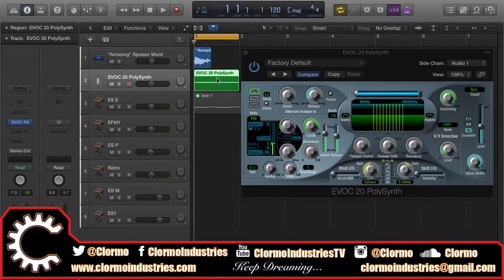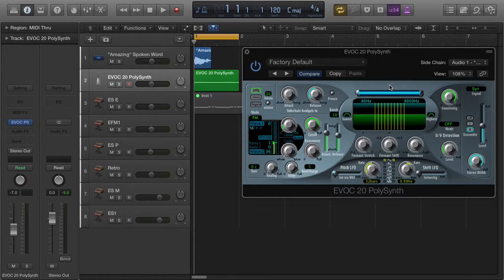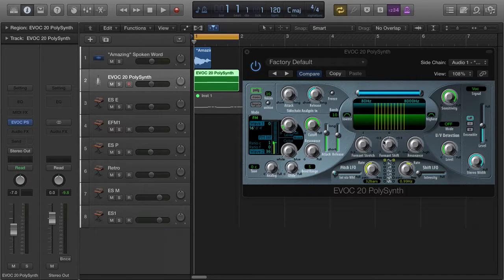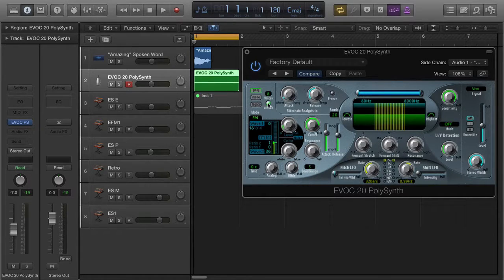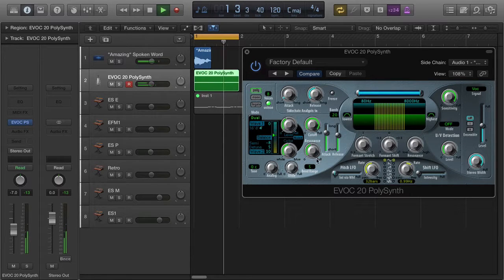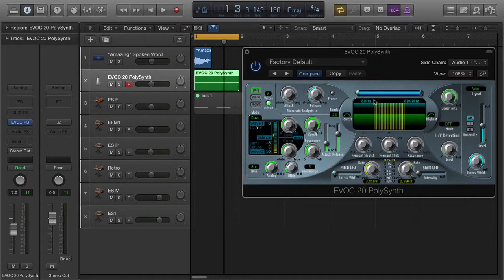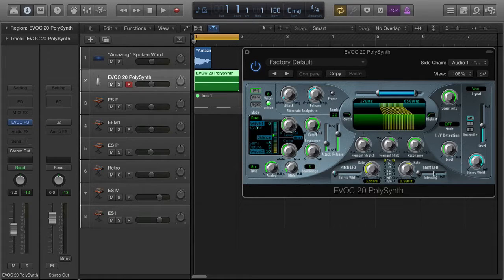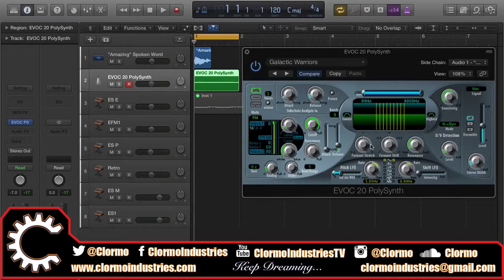EVOC 20 PolySynth (Logic Pro Tutorial - Introduction)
In this video I go over the EVOC 20 PolySynth. The EVOC is a vocoder (voice encoder) typically used to process vocal audio signals and transform them into different tones, effects and such. Lots of info for an "overview" video, so enjoy and thanks as always for the support.